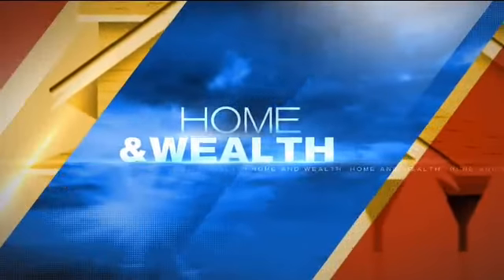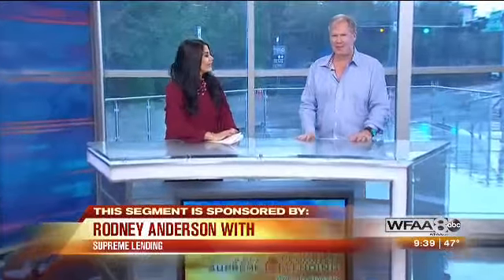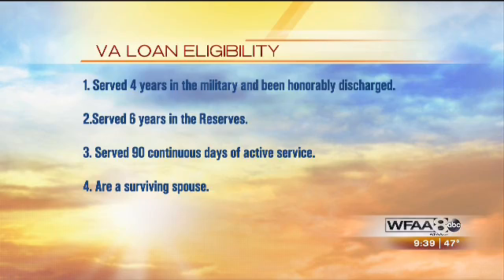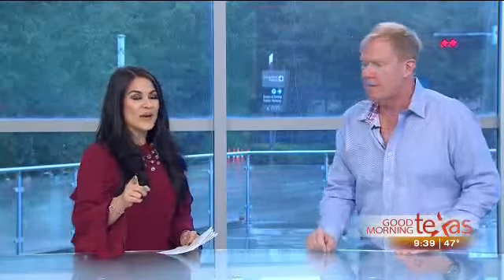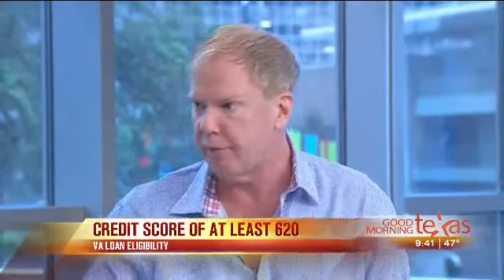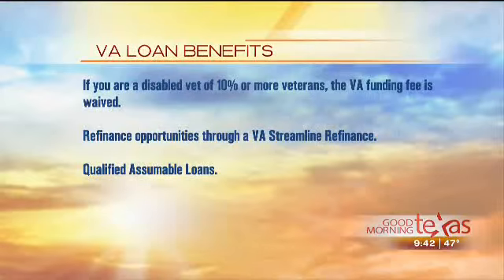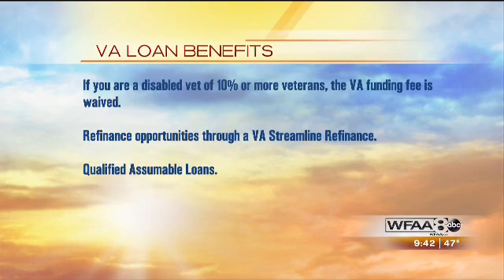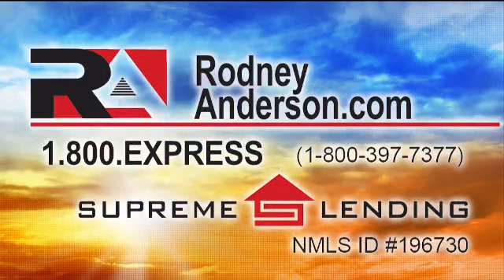How to Qualify for a VA Loan?